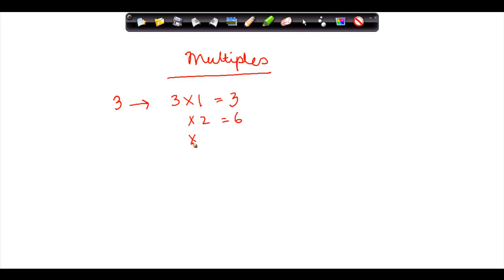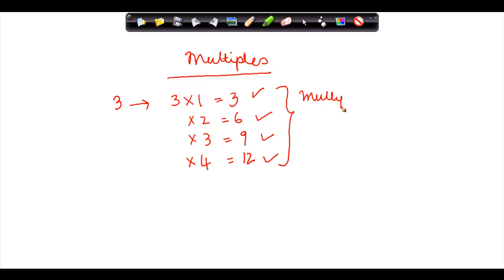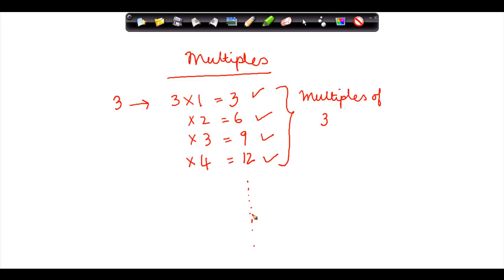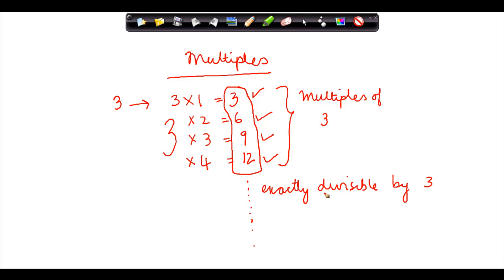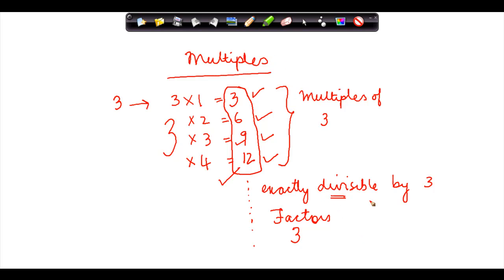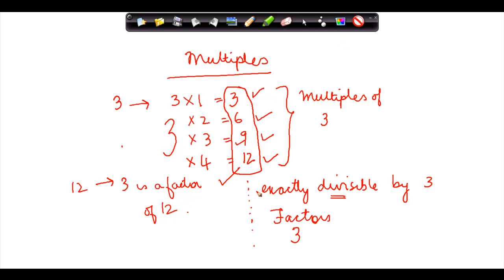Factors of a Number and Multiple of a Number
This Video explains what is meant by a Factor of a Number and How to calculate Multiples